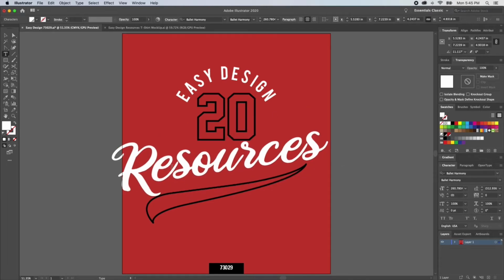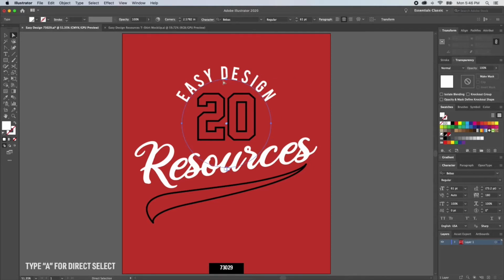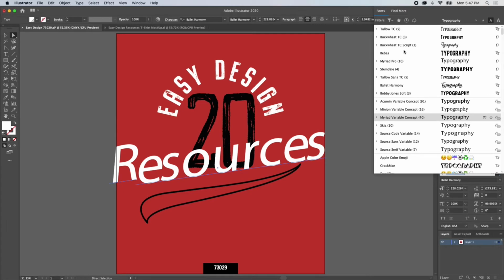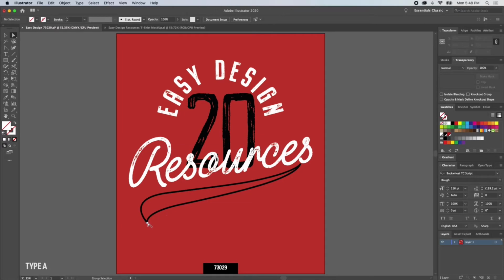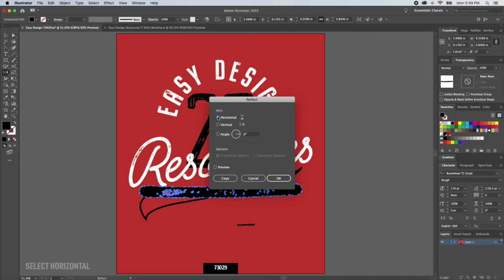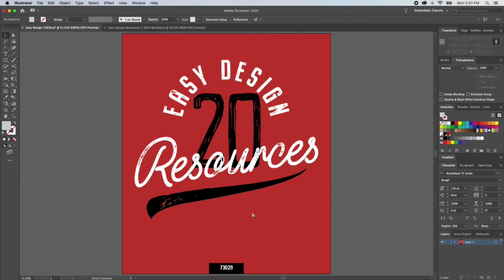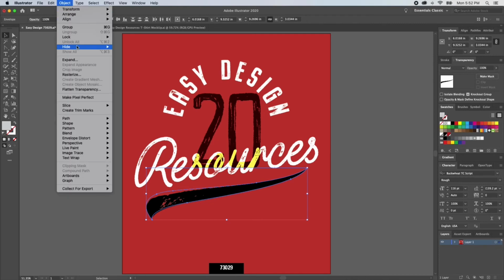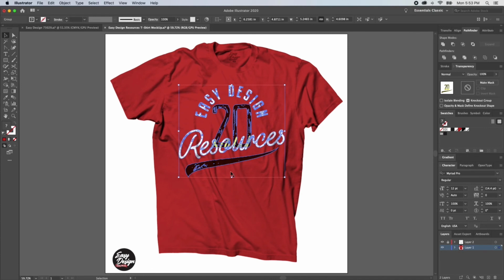Step-By-Step T-Shirt Design in Adobe Illustrator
Quickly create a Script & Tail-style Step-By-Step T-Shirt Design in Adobe Illustrator. I’ll walk you through the process of customizing a FREE design template I created to help you get more done quicker and easier.